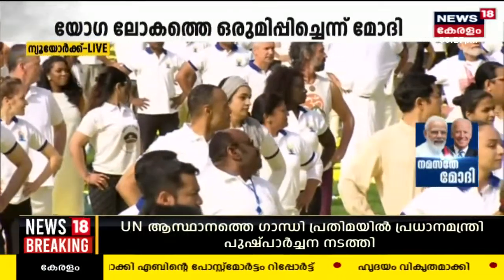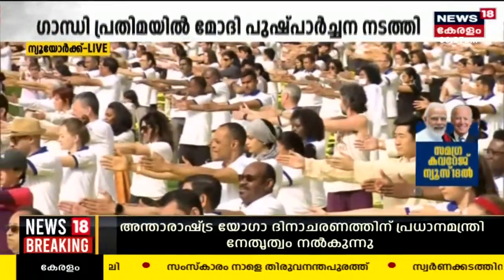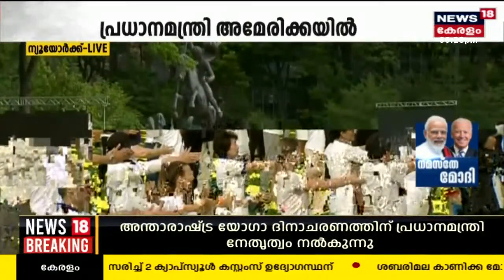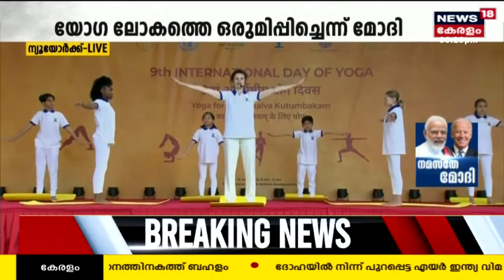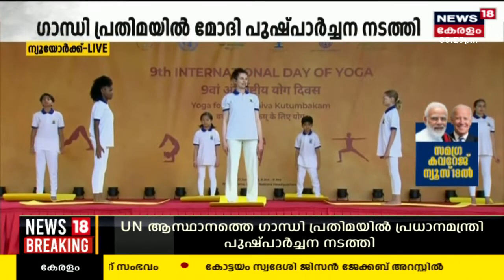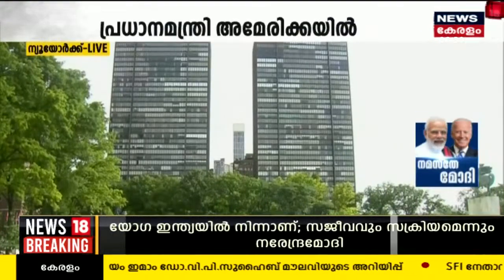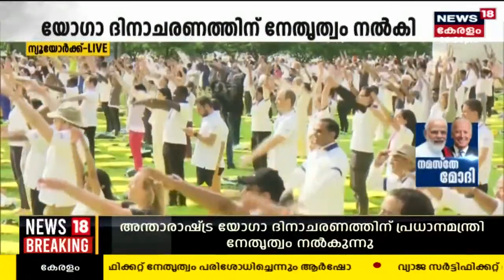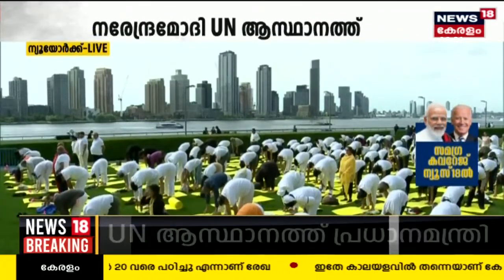International Yoga Day 2023 |"യോ​ഗ ലോകത്തെ ഒരുമിപ്പിച്ചു"; PM Narendra Modi UN ആസ്ഥാനത്ത് |Joe Biden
International Yoga Day 2023 : USൽ UN Headquarters യോഗാ ദിന പരിപാടികൾക്ക്(Yoga Celebrations) PM Modi നേതൃത്വം നൽകും. 'ലോകമാകുന്ന കുടുംബത്തിന് വേണ്ടി യോഗ ’ എന്നതാണ് ഈ വർഷത്തെ യോഗ ദിന സന്ദേശം.

News18 Kerala, the best Malayalam Channel Live Stream for the latest Malayalam News, Breaking News, Political News and Debates, Kerala Local News, Mollywood Entertainment News, Business News, Agriculture News, and Health News.

About the Channel:
News18 Kerala is the Malayalam language YouTube News Channel of Network18 which delivers News from within the nation and world-wide about politics, current affairs, breaking news, sports, health, education and much more.

ന്യൂസ്18 കേരളം, നെറ്റ്വർക്ക് 18 വാർത്താ ശൃoഖലയുടെ മലയാളം യൂട്യൂബ് ചാനൽ ആണ്. ഈ ചാനൽ, രാഷ്ട്രീയം, സമകാലിക വൃത്താന്തം, ബ്രേക്കിംഗ് ന്യൂസ്, കായികം, ആരോഗ്യം, വിദ്യാഭ്യാസം, തുടങ്ങി ദേശീയ അന്തർദേശീയ വാർത്തകൾ കാണികളിലേക്ക് എത്തിക്കുന്നു. ഏറ്റവും പുതിയ വാർത്തകൾ ഏറ്റവും വേഗം ലഭ്യമാവാൻ ഈ ചാനൽ സബ്സ്ക്രൈബ് ചെയ്യൂ...